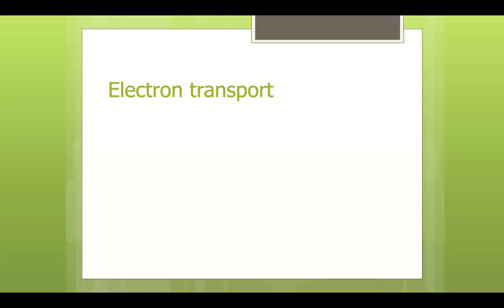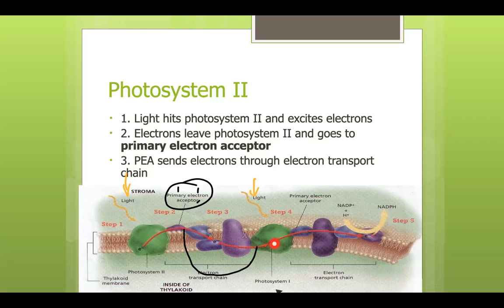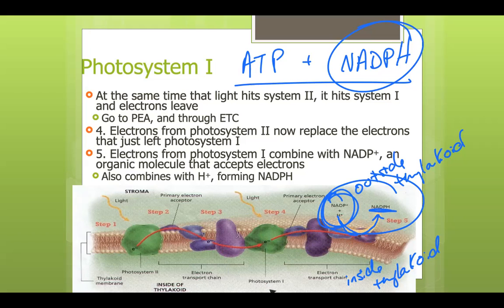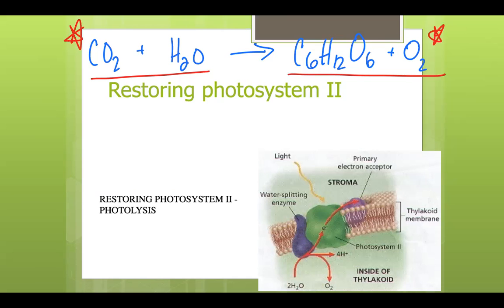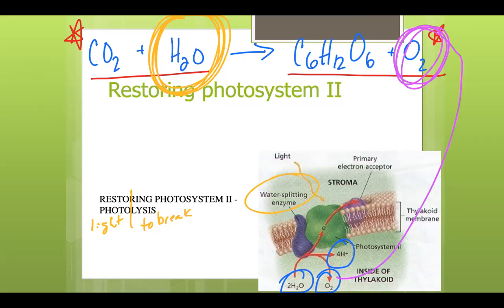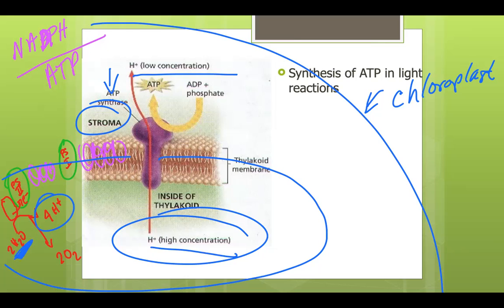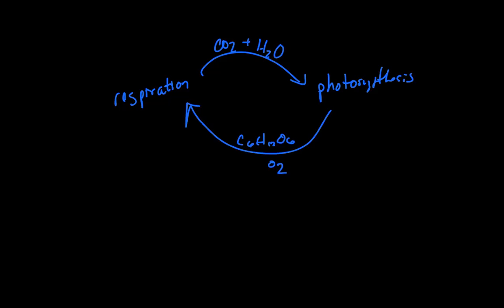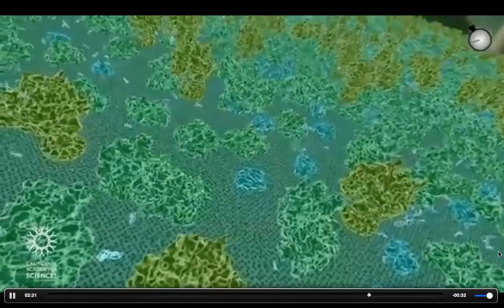Section 1 Part 2 The Light Reactions